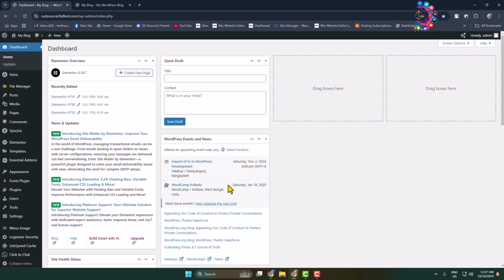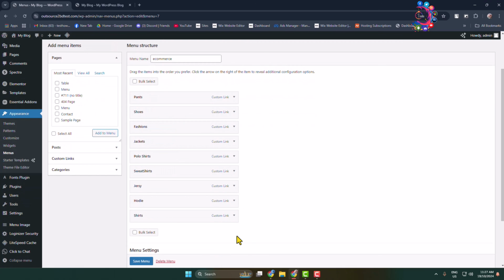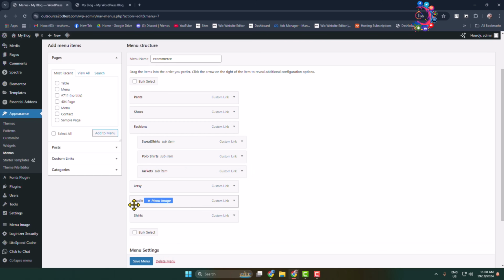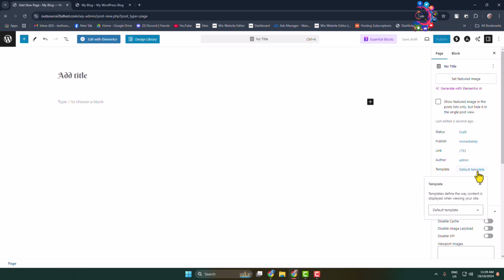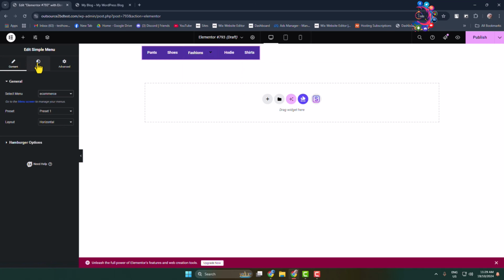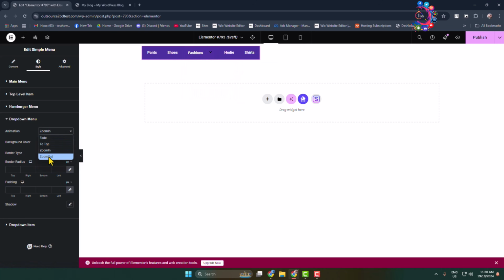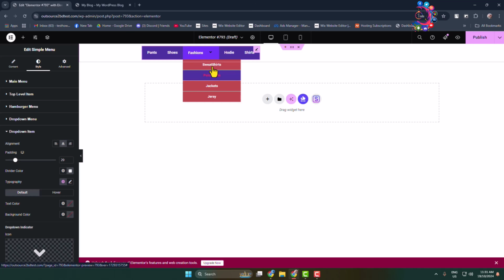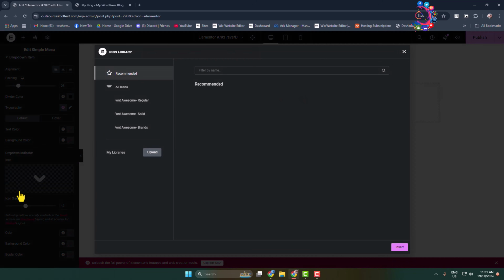How to add drop down menu in elementor (2026)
How to add drop down menu in elementor.